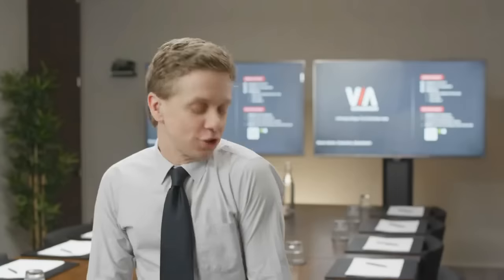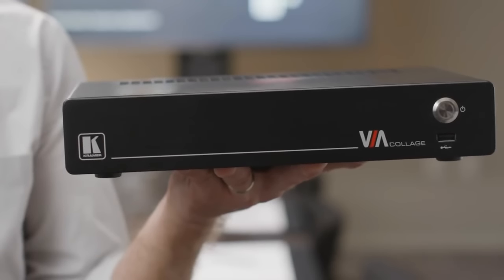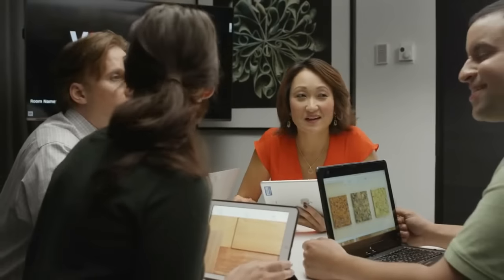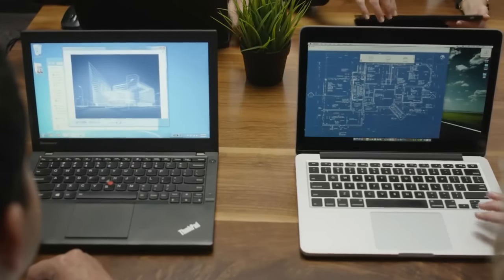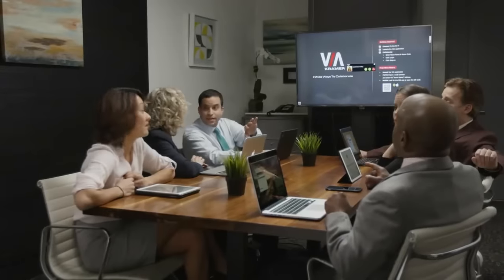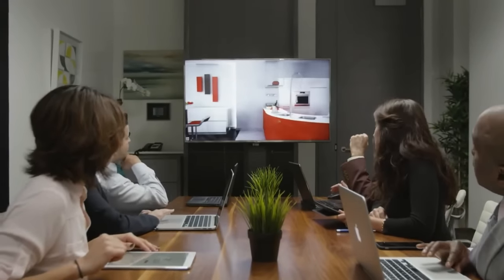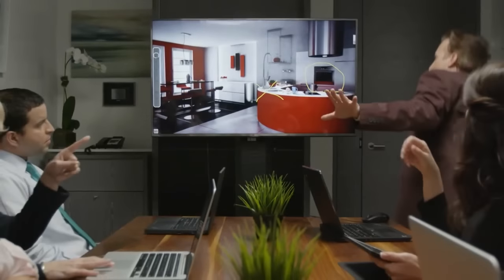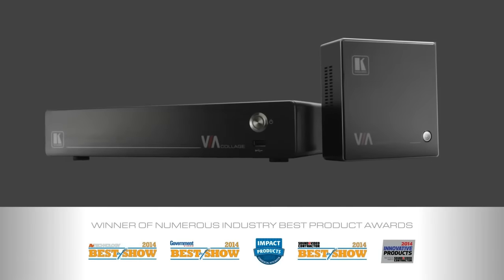Making the transition to a Wireless Video and Data Setup - Wireless boardroom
As cloud and wireless technology increasingly dominates our tech at home, companies are now also considering cutting the cord in the workplace.

When AV Planners selects a wireless solution, the space is thoroughly surveyed to select the most reliable solution for the specific location. Considering the possibility of saturated signals that could cause interferences, excess of broadband consumption, or the need for a hybrid arrangement, whatever the case may be a customized plan is created for your individual needs.

Wireless solutions may be the answer for any size environment, from auditoriums and large conference spaces to intimate huddle rooms and while there are challenges, as audio and visual professionals, AV Planners can come up with the best solution with products from trusted brands such as Creston, Kramer, and Revolab you’ll be sure to have a solution to fit your needs.

Today we’d like to highlight Kramer Electronics VIA solution, we invite you to take a look at this video explaining its ease of your and real world application.